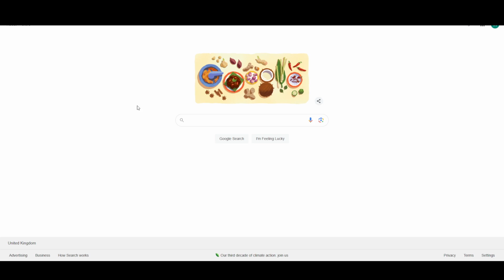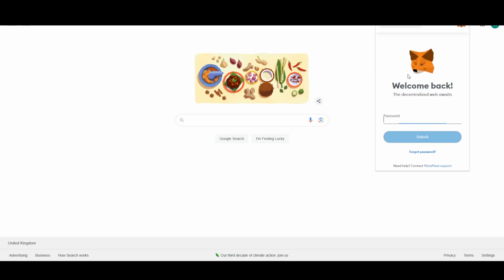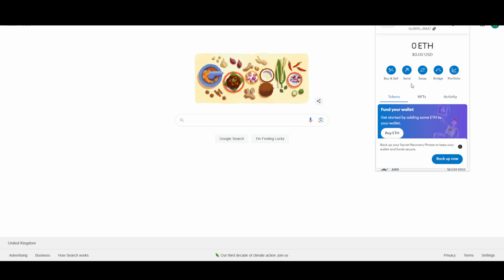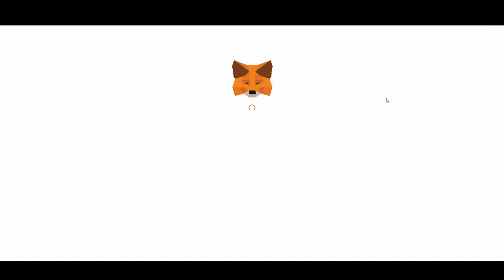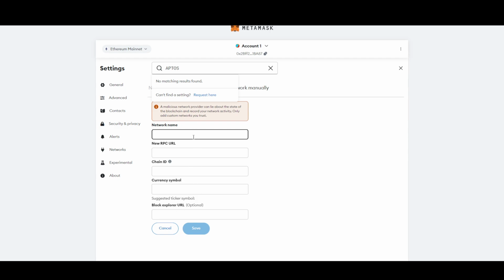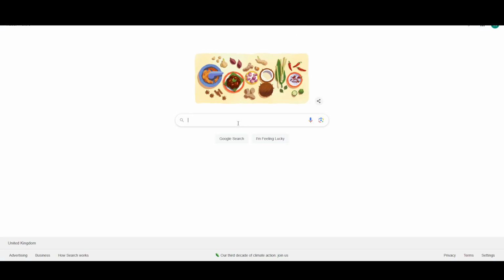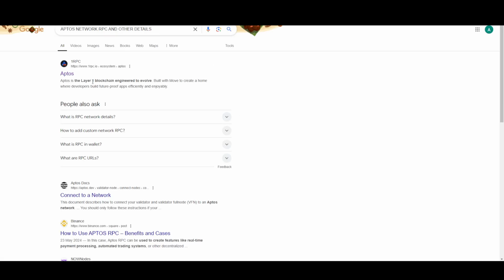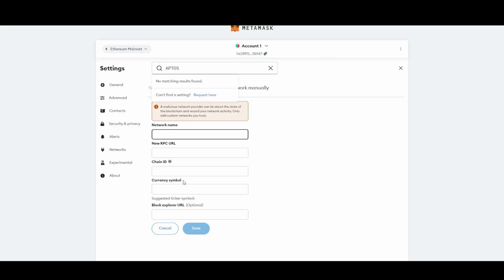How To Add Aptos Network To Metamask 2024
In this video I will show you how to add aptos network to metamask 2024